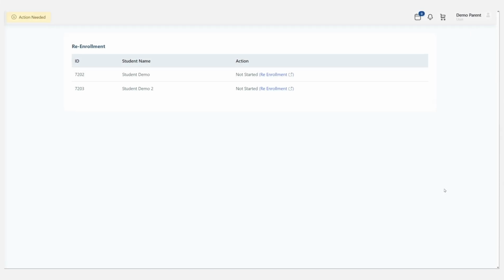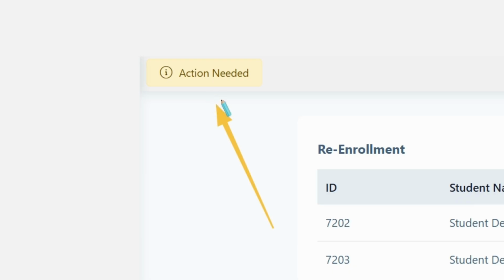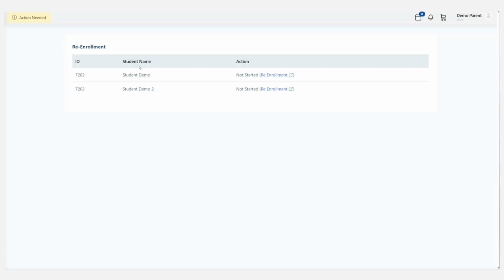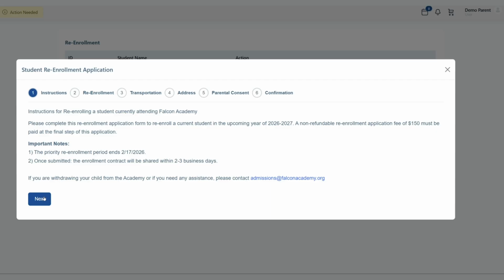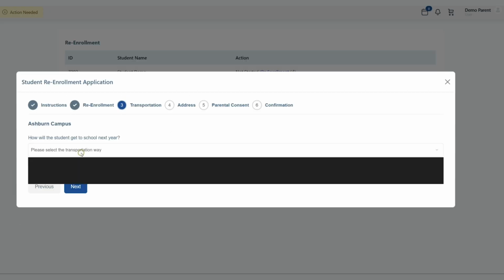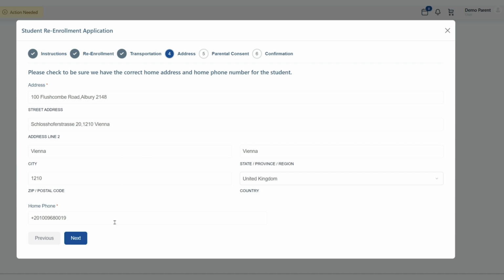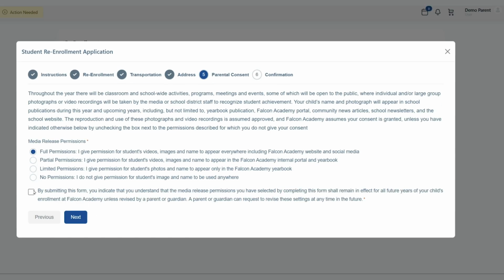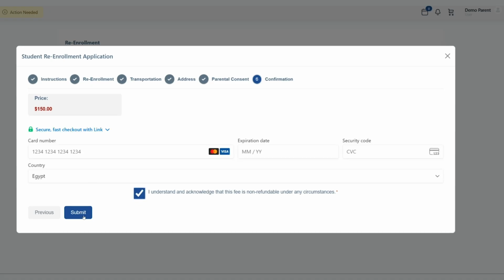Falcon Academy - Re-Enrollment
Our re-enrollment guide video is now live ! 📚✨
 Whether you're a returning student or just looking to refresh your knowledge, this video will walk you through the entire process step-by-step. Don’t miss out on important updates and tips!

👉 Check it out now and make your re-enrollment smooth and hassle-free!